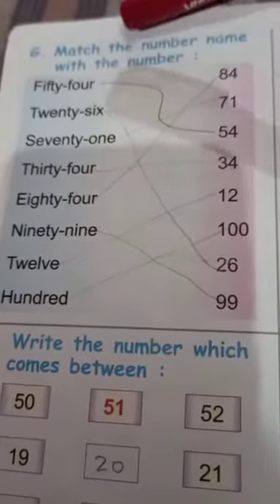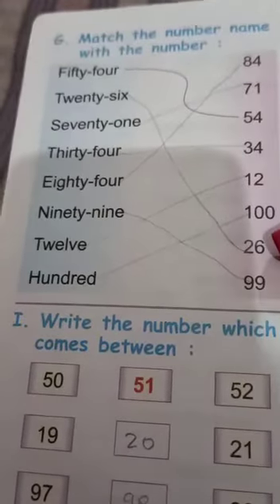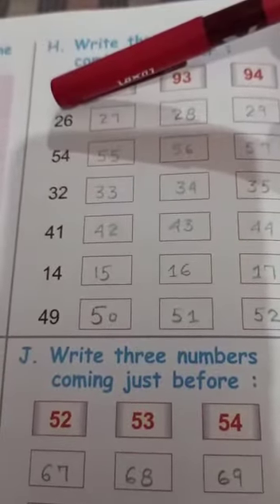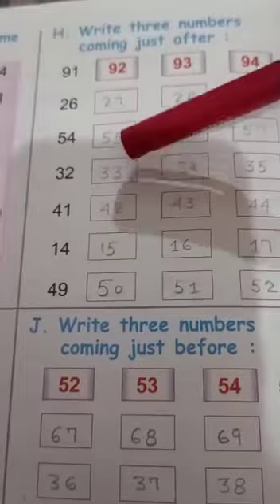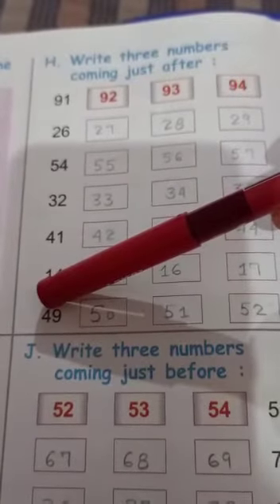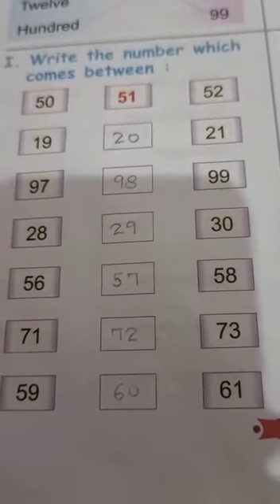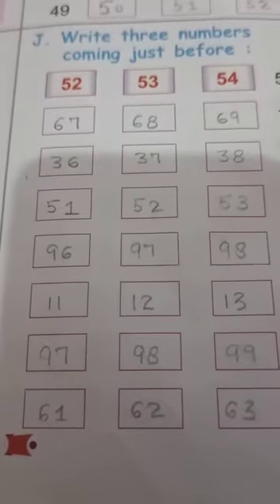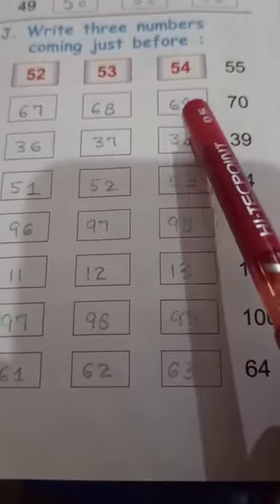Class 2 Maths (Ch-1) Part D